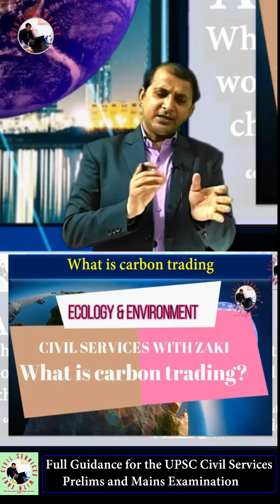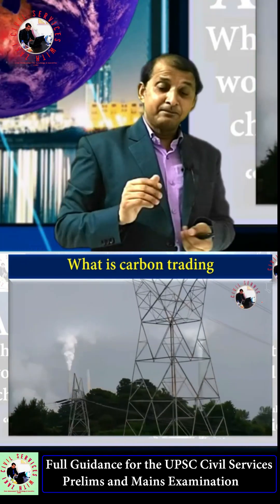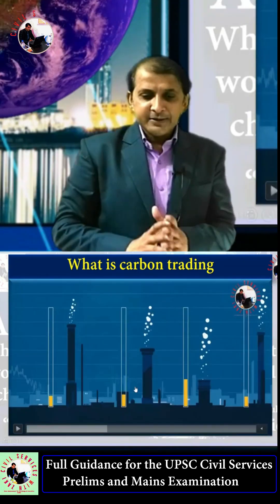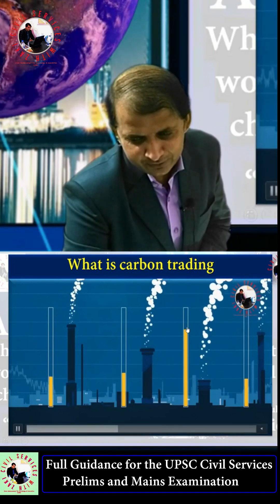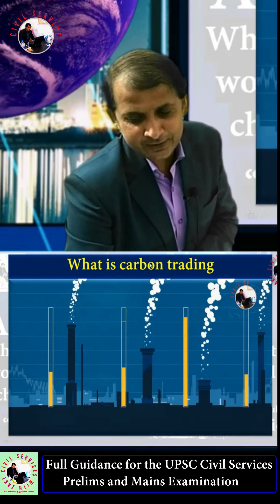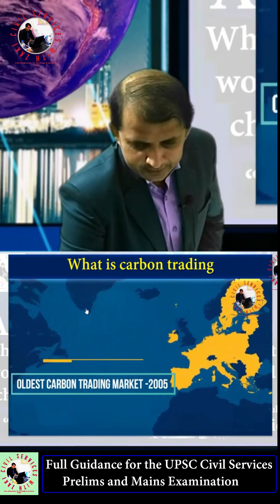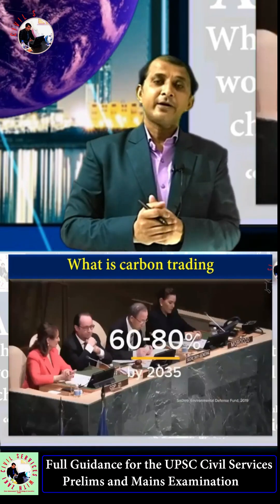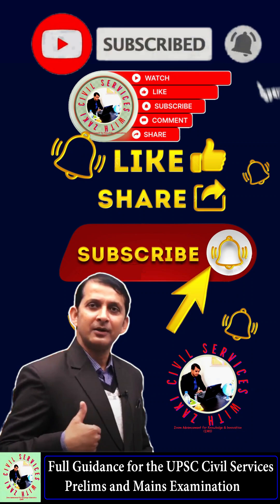What is carbon trading? | Ecology & Environment | UPSC | IAS | Important for All Competitive Exams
Know the most difficult topic of Ecology & Environment easily...
Only on our YouTube Channel: CIVIL SERVICES WITH ZAKI in “Major Environmental Concept VIDEO”
How does it work and what are the advantages and challenges?